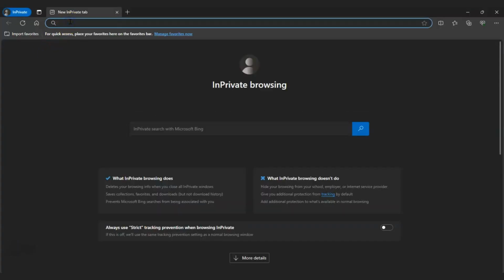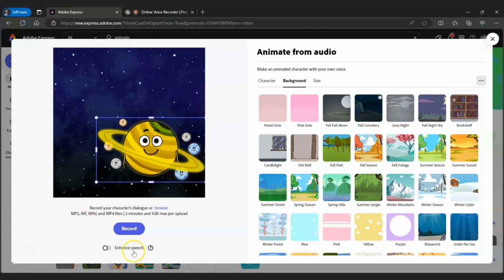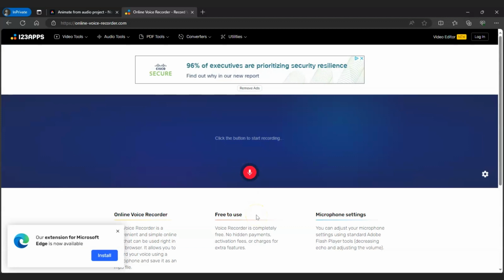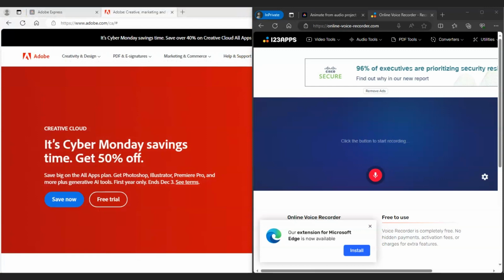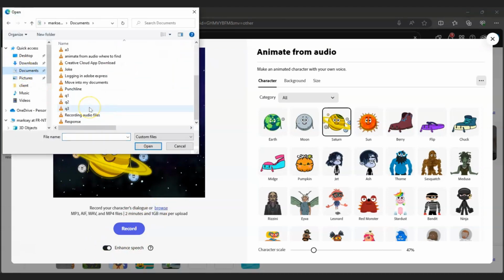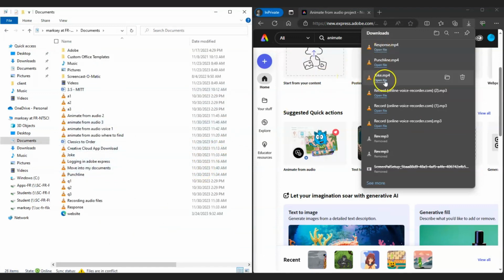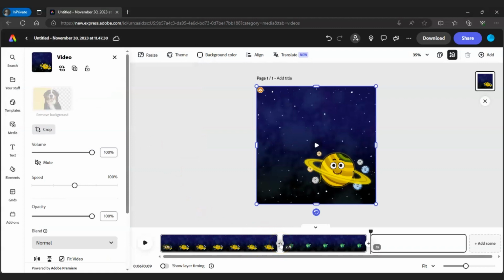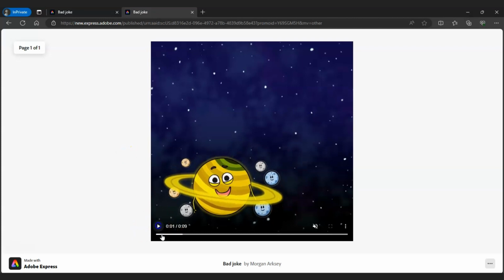Adobe Express - Animate from Audio | A How To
This guide will take you through the basics of using the 'animate from audio' feature that is part of Adobe Express, as well as explain how to put together several clips in Adobe Express' video editor.

00:08 Logging In
01:26 Find 'Animate from Audio' feature
02:55 Record your audio - if you don't have a recording app
06:33 Move your audio files into a documents folder
08:25 Animating your audio files
10:50 Put it all together
14:47 Download it, or share it